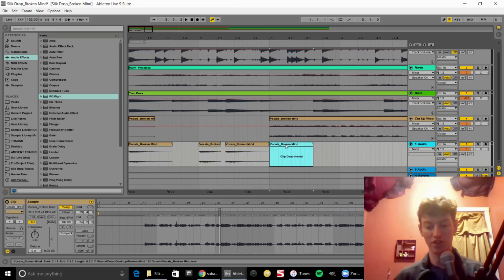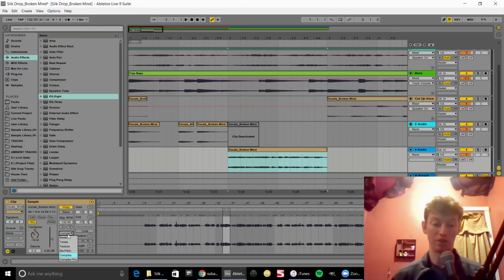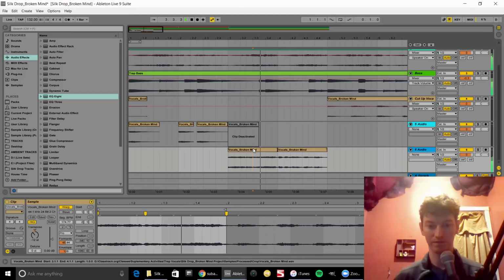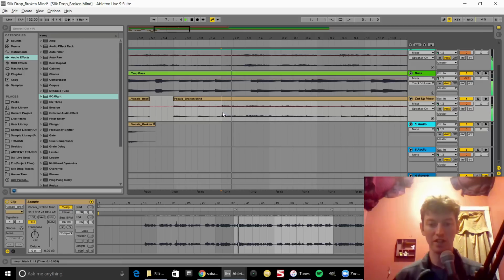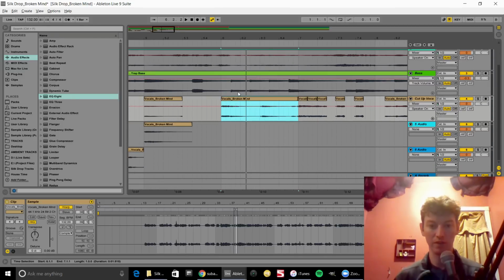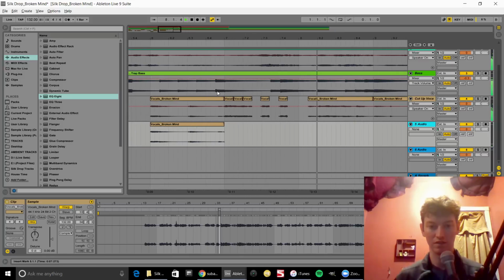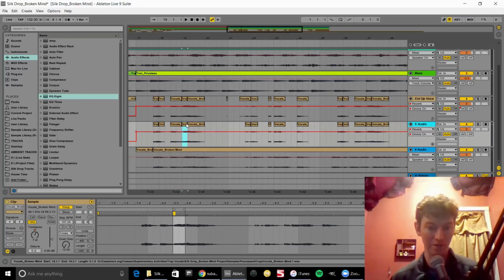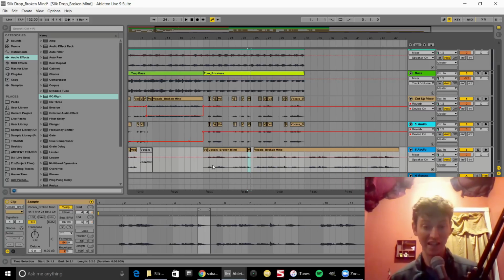Trap Vocal Edits with Ableton Live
In this video, I walk through editing some vocals to give it a trap type edit. I show how to repitch, stretch, and other techniques.